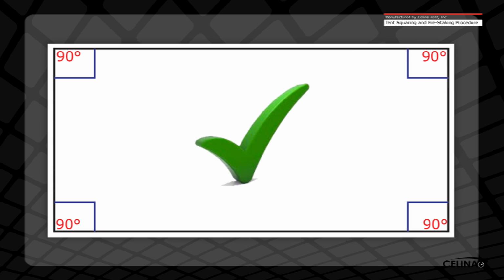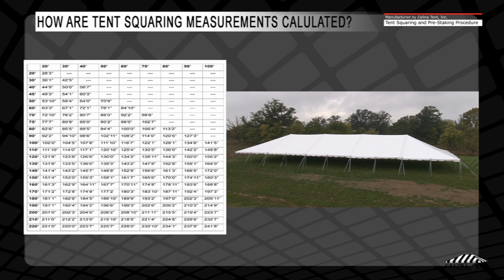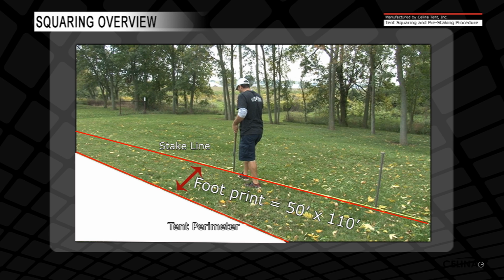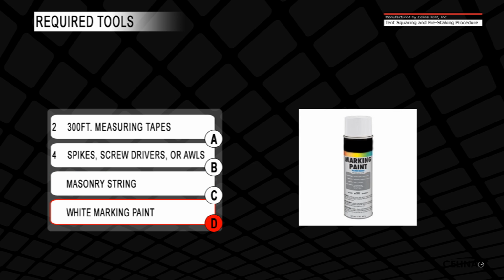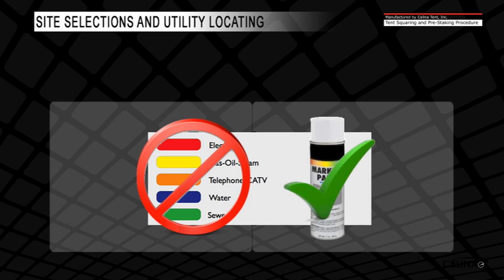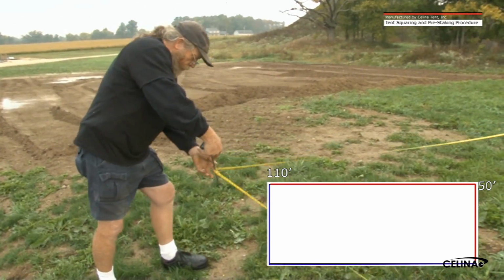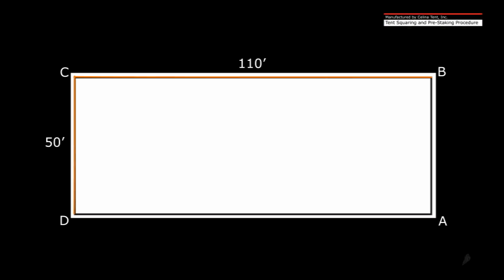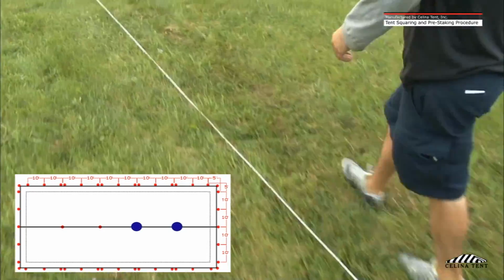How to Square a Tent Layout | Stake Line & Perimeter Setup | CELINA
Learn how to square the stake line and perimeter of a commercial tent in this CELINA installation training video. Establishing an accurate tent layout is an important step in preparing a site for pole tent installation, helping crews position stakes, align the tent perimeter, and prepare for proper assembly.

Before raising a pole tent, installation crews need to establish the correct tent footprint and anchoring layout. A square and properly measured perimeter helps ensure that the tent corners are positioned correctly and that the structure is aligned with the intended installation area.

An inaccurate layout can create problems later in the installation, including uneven tent top tension, misaligned support poles, and unnecessary adjustments to stakes and anchoring components.

This training video covers:

• How to square a commercial tent layout
• Establishing the tent perimeter before installation
• Understanding stake line positioning
• Measuring and aligning tent corners
• Checking the accuracy of a tent footprint
• The importance of consistent perimeter measurements
• Preparing stake locations for pole tent installation
• Avoiding common tent layout and alignment problems
• General commercial tent site preparation procedures

For professional tent rental companies, accurate site layout helps crews avoid rework once the tent top, poles, and anchoring components are in position.

Squaring the perimeter is especially important when installing larger commercial pole tents, where small layout errors can affect the alignment of multiple support poles and anchoring locations.

Crews should verify the tent dimensions, required anchoring distances, and available installation space before driving stakes. Checking the layout before assembly can help reduce unnecessary adjustments later in the job.

This video is useful for tent rental business owners, installation crews, crew leaders, and event operators learning how to prepare and measure commercial tent installation sites.

Always follow CELINA's installation instructions and layout specifications for your specific tent model. Verify ground conditions, locate underground utilities before staking, and account for the full anchoring footprint rather than only the covered tent area. A square perimeter does not, by itself, confirm that the site or anchoring system is suitable for installation.

About CELINA
CELINA manufactures commercial tents, structures, and event equipment for professional rental companies, event operators, venues, and organizations throughout the United States and worldwide.